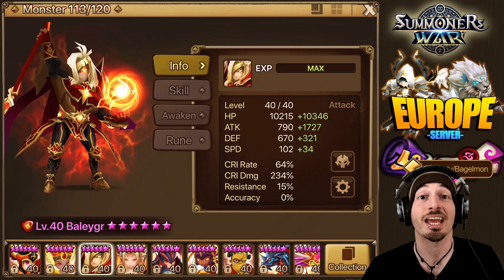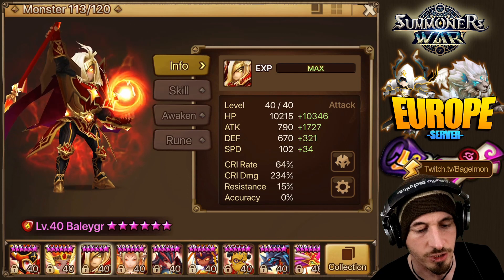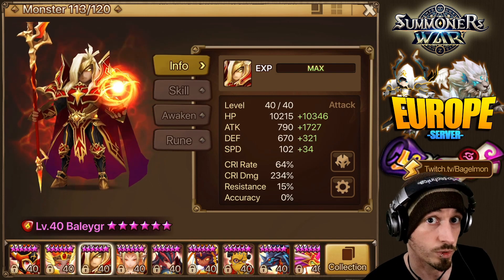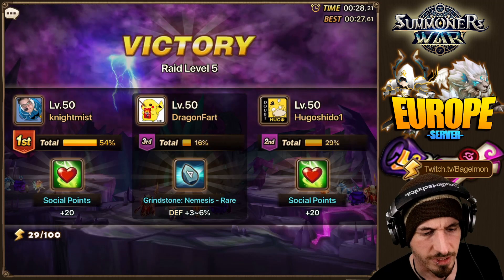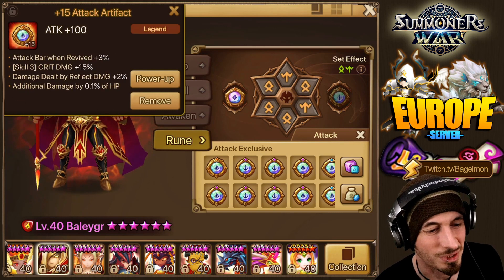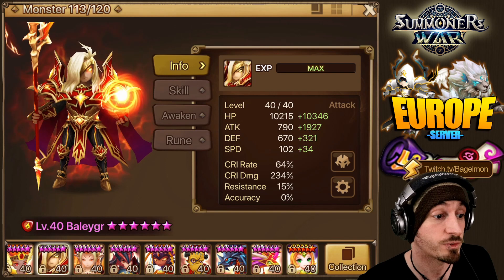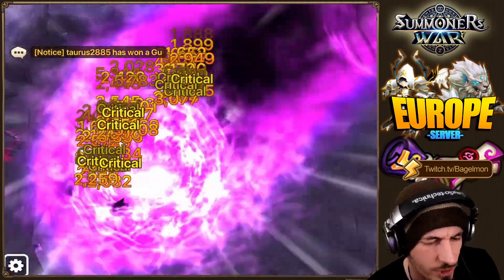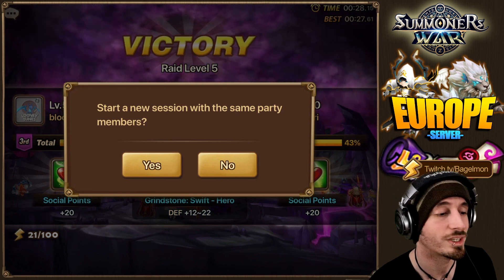How ARTIFACTS can make BJ5 EASIER!! (Summoners War)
Comparing the BEFORE AND AFTER of an account progressing from midgame to endgame, and how artifacts can reduce the rune requirements needed for a successful BJ5 team.